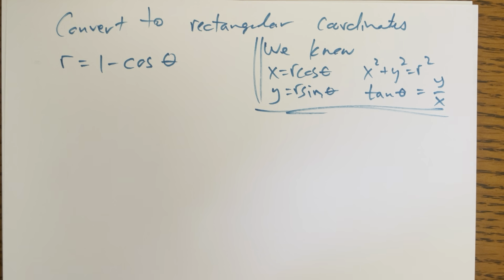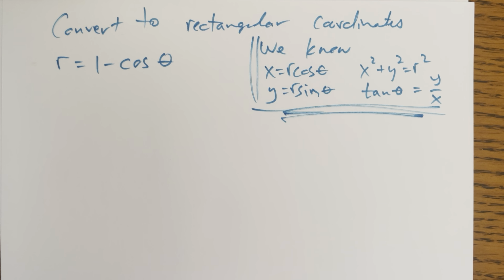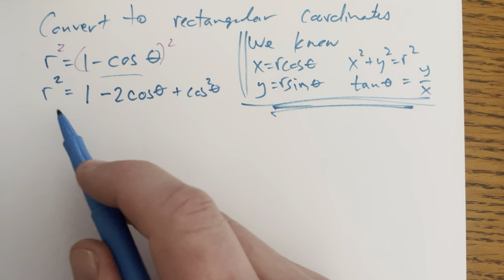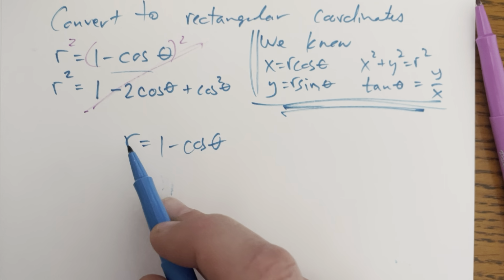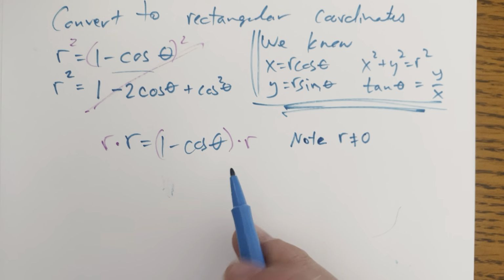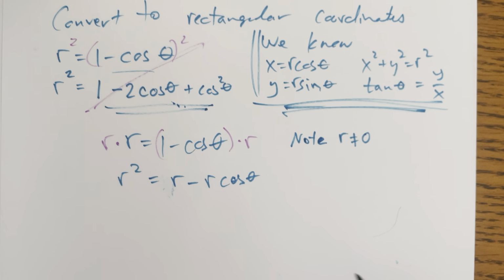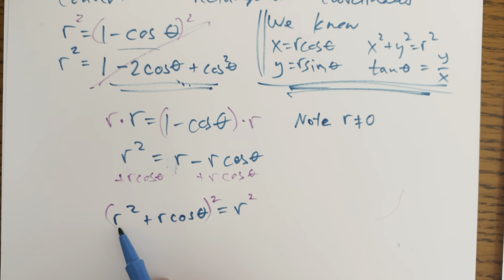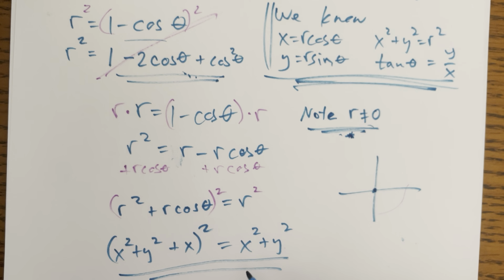Convert to rectangular coordinates 3